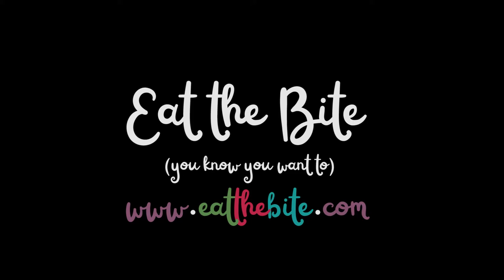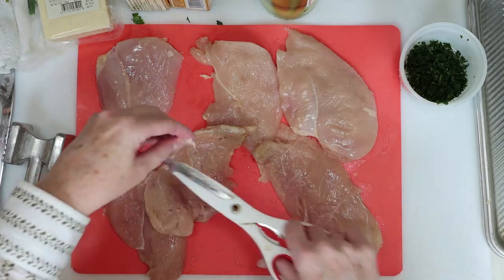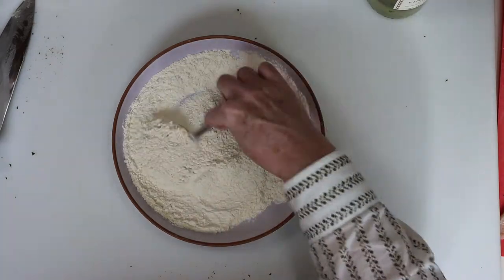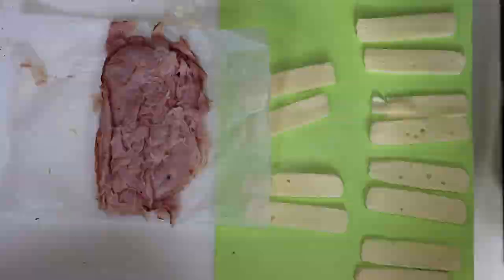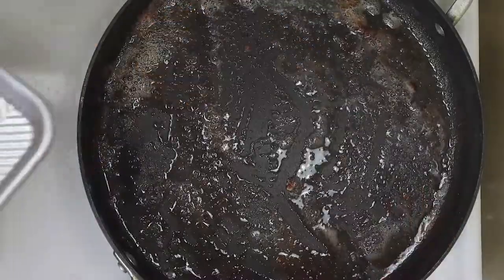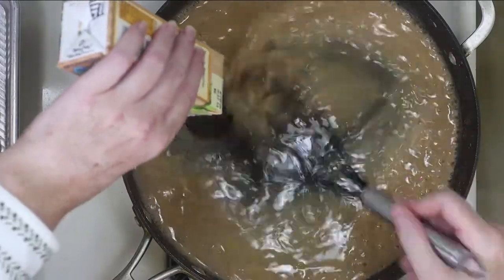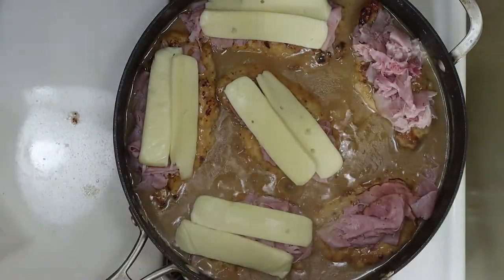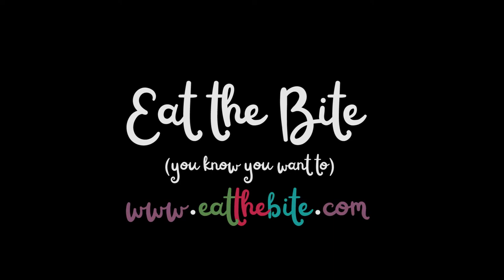Easy Chicken Valdostana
This super easy Chicken Valdostana comes together in no time at all. A one-pan wonder to the rescue for your busy week nights!